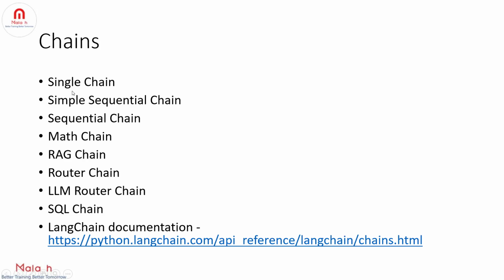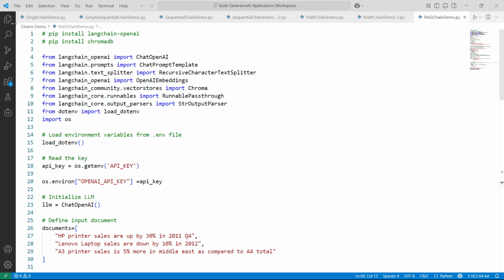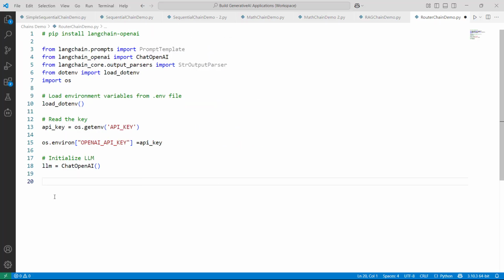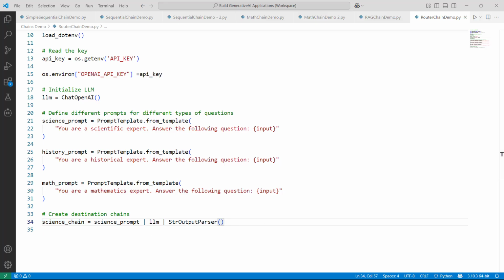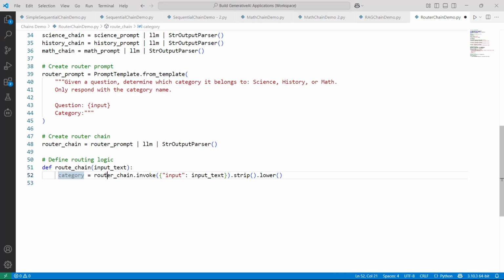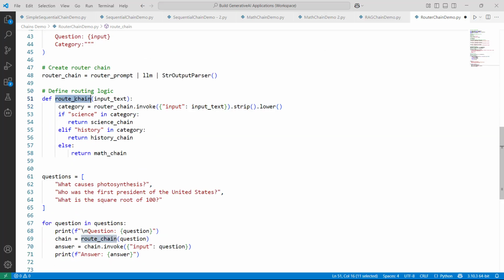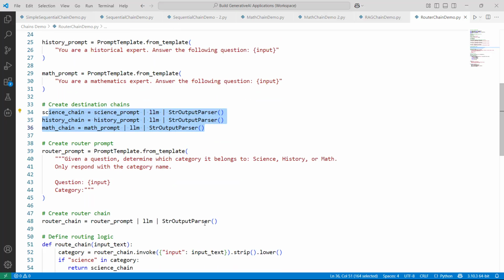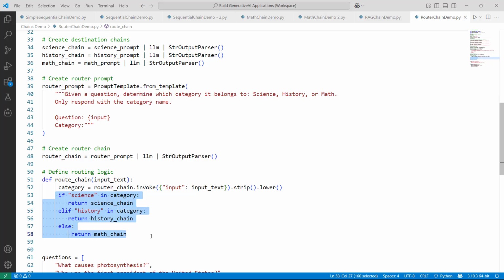#54 LangChain Router Chain Explained | Route Queries to the Right Chain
In this video, you’ll learn how the Router Chain works in LangChain, with a clear hands-on demo.

Router Chains intelligently route user queries to the most appropriate chain or prompt, making them ideal for building multi-capability AI systems like assistants, chatbots, and decision engines.

🔹 What you’ll learn in this video:
- What a Router Chain is in LangChain
- Why routing is important in complex AI workflows
- How Router Chains decide which path to take
- Step-by-step Router Chain implementation
- Demo: routing different queries to different chains
- Real-world use cases (chatbots, tools, agents)

This tutorial is perfect for LangChain learners, AI developers, and anyone building scalable LLM-powered applications.